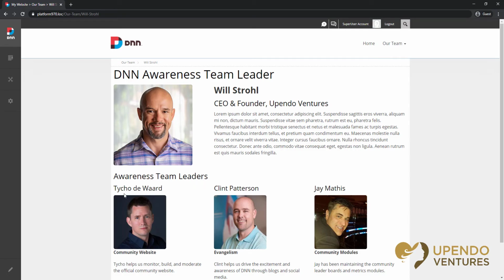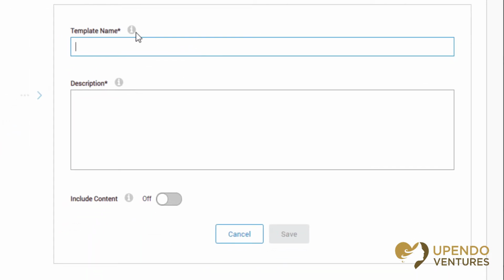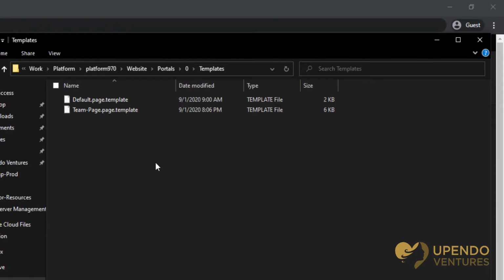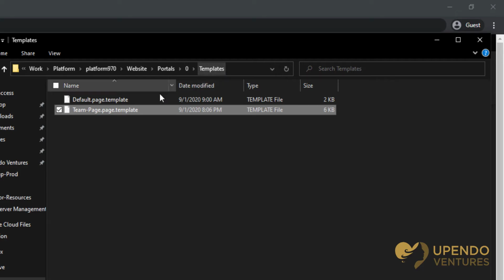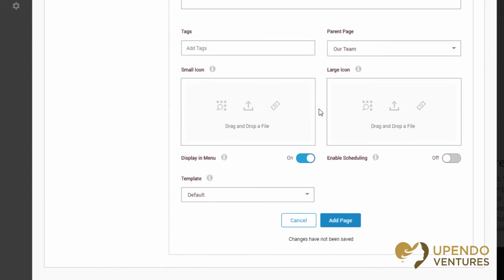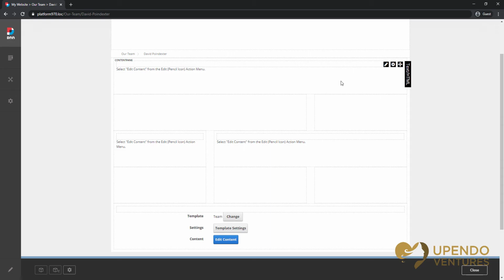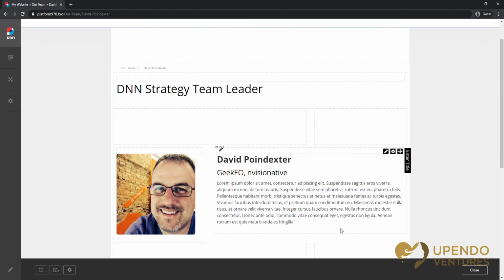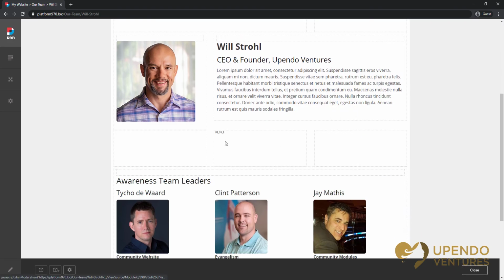Using Page Templates to Create New Pages in DNN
In this video we introduce you to what page templates are in DNN and how to use them to save time by making it easier to create new pages.